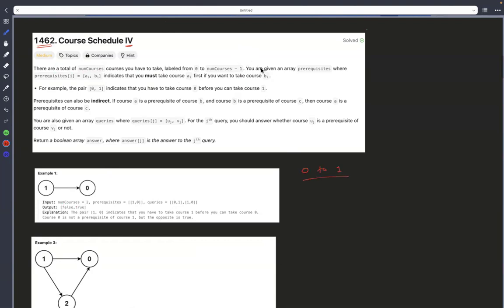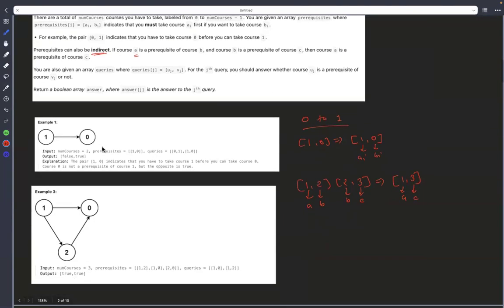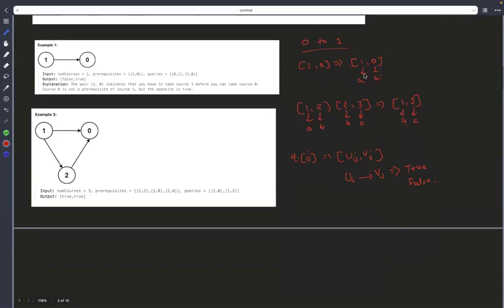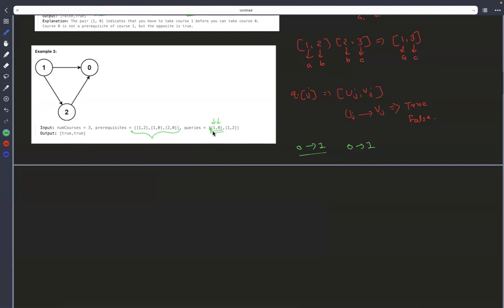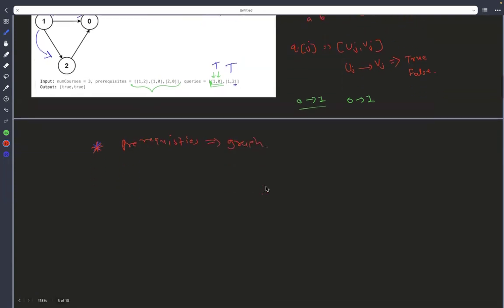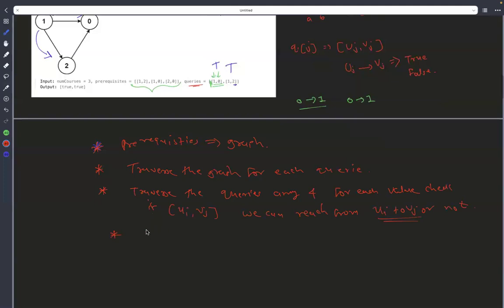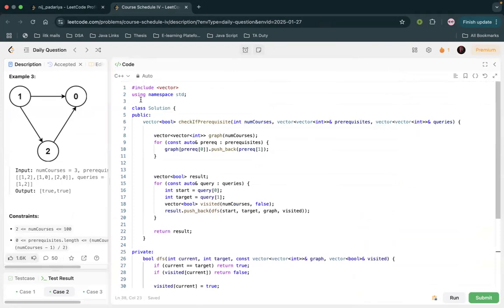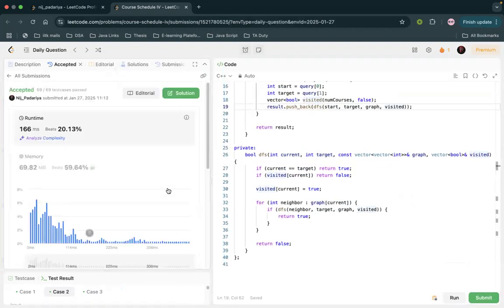Course Schedule IV | Simple Approach | Clean Code | Leetcode 1462 | Code Genin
Problem Name : Course Schedule IV | Simple Approach | Clean Code | Leetcode 1462 | Code Genin